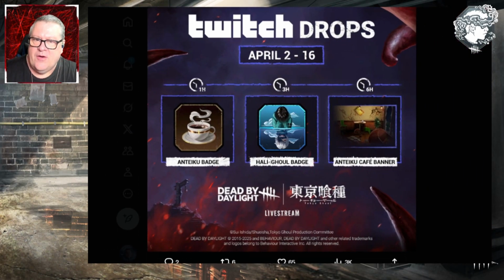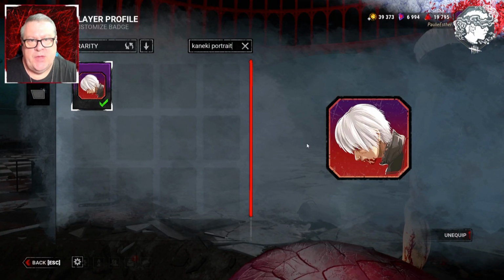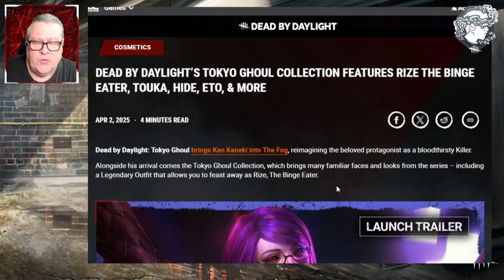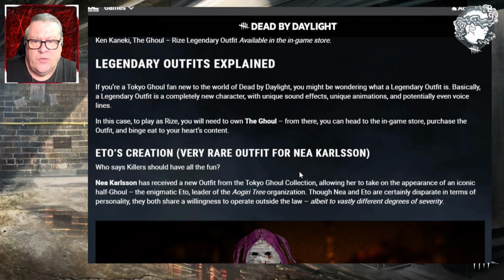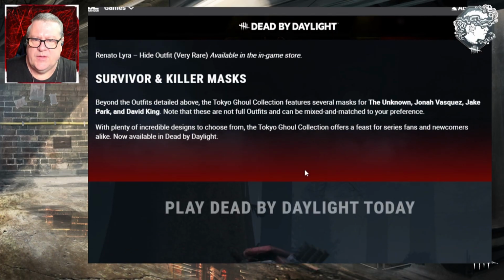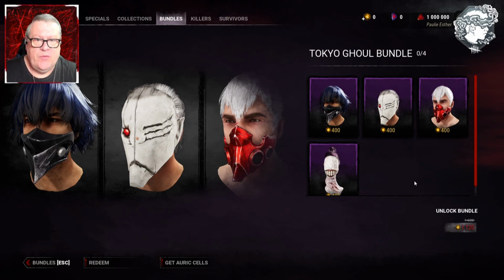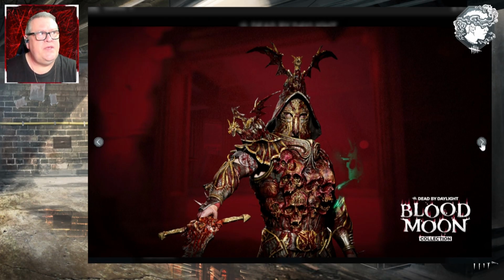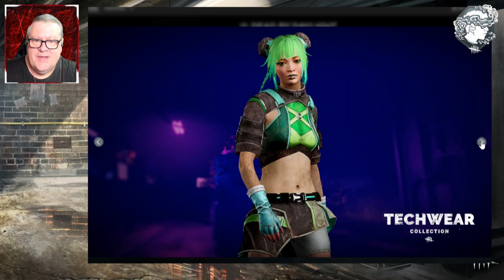DEAD BY DAYLIGHT APRIL ROADMAP! BLOOD MOON EVENT! TOKYO GHOUL TWITCH DROPS! NEW SURVIVOR PTB!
DBD released their April Roadmap! With important dates for the upcoming mid chapter PTB (public test build) with presumably a new original survivor, the return of the Blood Moon Event, new cosmetics in the Techwear Collection, and more! Let's look at what's coming for April!

There are also new Tokyo Ghoul themed Twitch drops, and badges and banners. Let's check them out.

What are you looking forward to this month in DBD?

If you buy any DLC or auric cell packages on Epic Game Store, you can support my channel by entering "PAULIEESTHER" in the creator tag box when you complete your purchase. I would appreciate it! Thank you! Or use my link here:

Thanks to all your support we've finally reached that elusive 100,000 YouTube subscribers milestone and I've filled out the application for the silver PLAY button from YouTube to give to my son. Thank you for all your help.  Obviously none of this happens without you. My son is going to be so excited when it arrives. To infinity and beyond! Thank you for your help.

What's that symbol in the corner? That's my "Fog Whisperer" icon. What is a Fog Whisperer? A Fog Whisperer is a person who engages the DBD community by creating compelling and absorbing content to a high standard.  Here's the list of the Fog Whisperers with links to their channels in this DBD official website article:

My PC is a special DBD custom PC made by Xidax. You can watch these videos here about the PC and it's specs and the journey to get it made.

PAULIE ESTHER
CANADA